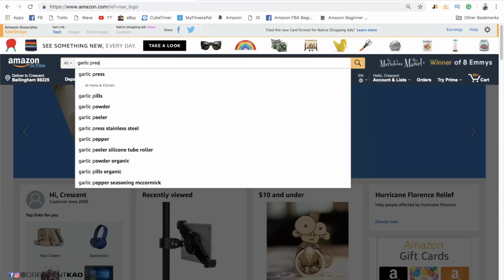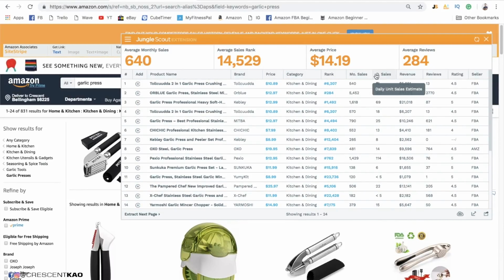How Many Units to Order for a New Product Launch on Amazon FBA Private Label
I'll explain to you how to figure out how many units you should order on a first initial order when launching a new product for Amazon FBA private label so that you don't run out of inventory too soon or over order and avoid having to pay unnecessary shipping costs and storage fees.